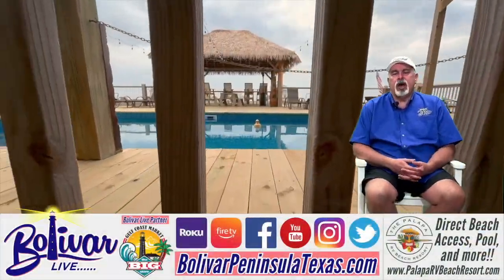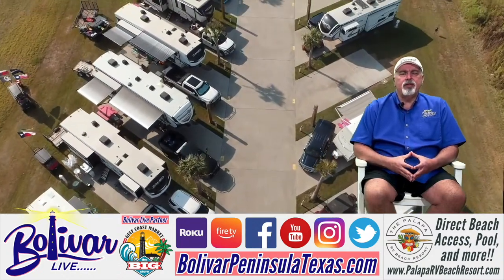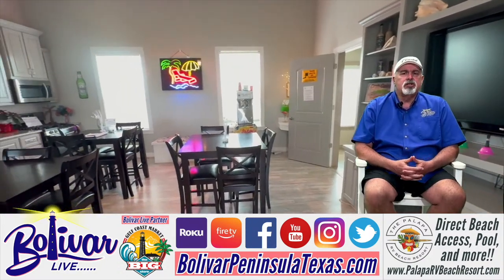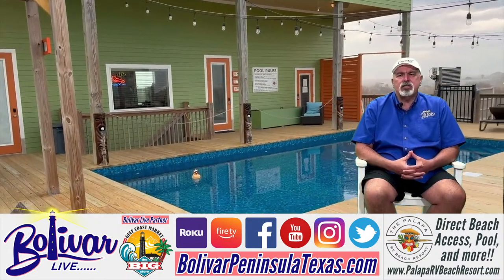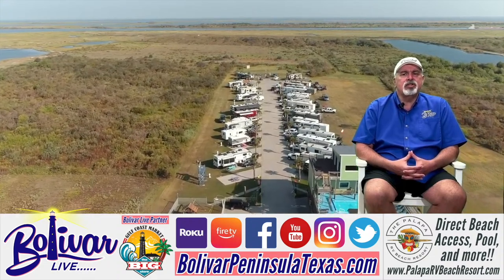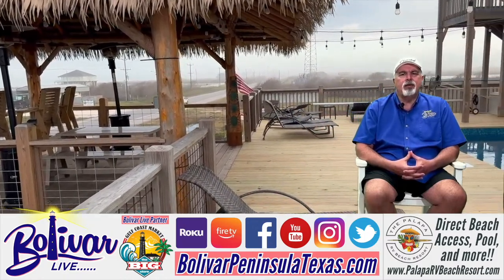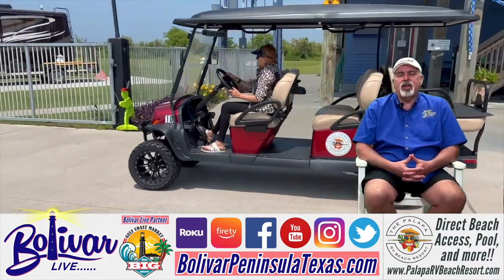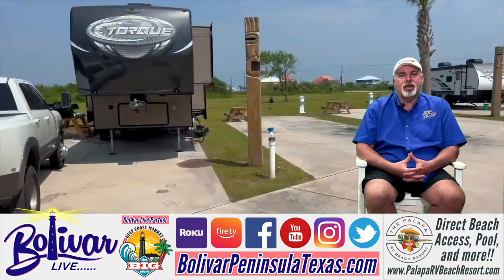Secure Your Escape at Palapa RV Beach Resort Today!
Step into tranquility at Palapa RV Beach Resort! Escape to serene surroundings with expansive RV sites and breathtaking views. Your ideal getaway is just a click away – reserve your spot now and immerse yourself in pure serenity!